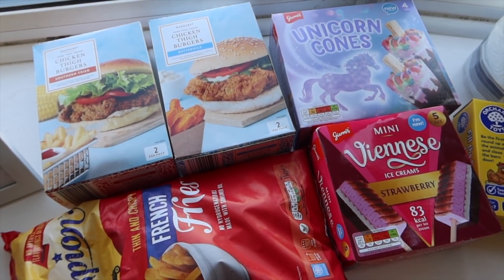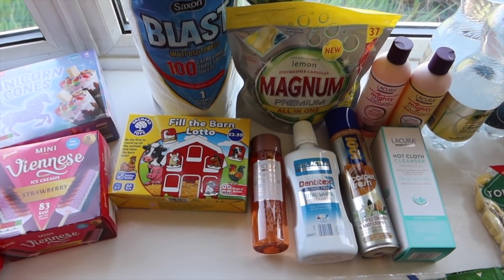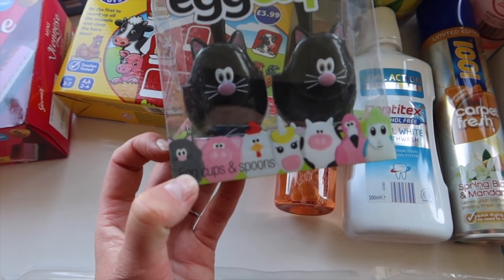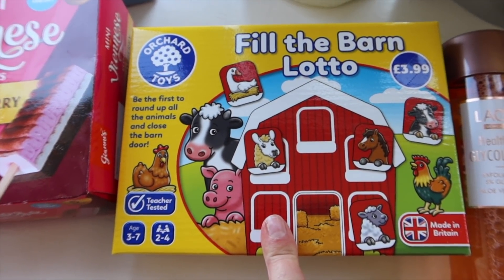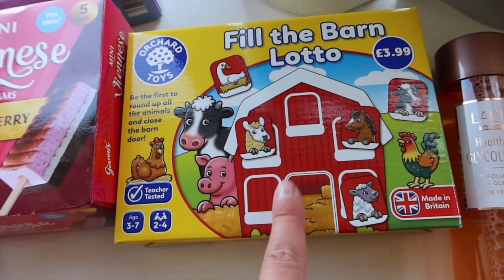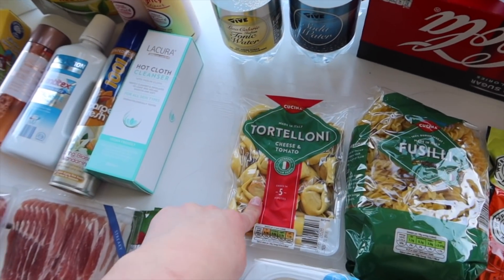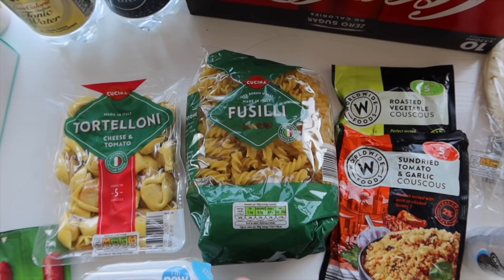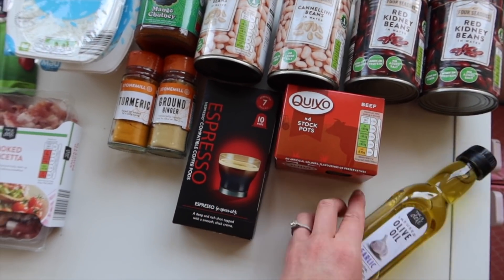ALDI GROCERY HAUL & MEAL PLAN/IDEAS - FAMILY OF 5 - APRIL 2020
Hi everyone! I hope you are all okay today? Here is another grocery haul and meal plan - this grocery shop is from Aldi and there's a meal plan for a family of five down below too. I only want these videos to be helpful, so please don't watch this if you think it will upset you in any way. I hope you enjoy them and it's useful. Lots of love, and thank you so much. Stay safe. xxx

MEAL PLAN

WEDNESDAY - Carbonara with garlic bread and rocket.
THURSDAY - Spanish tortilla with salad, olives, meats and humous
FRIDAY - Chilli con carne with rice - use up any tins in cupboard like corn etc.
SATURDAY - African Bobotie with rice (fish fingers, chips and peas for the kids) - recipe in video to screenshot.
SUNDAY - Chicken burgers with wedges and salad
TUESDAY - Falafel wraps and herby potatoes with salad.

❤ SOCIAL MEDIA ❤